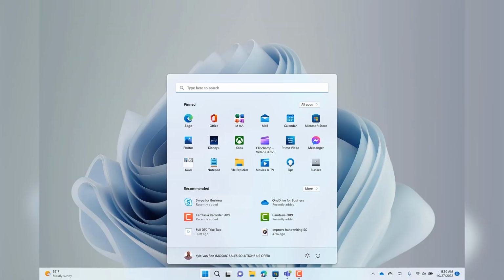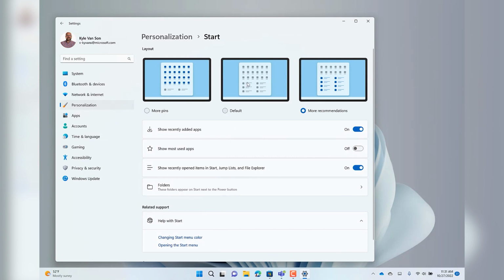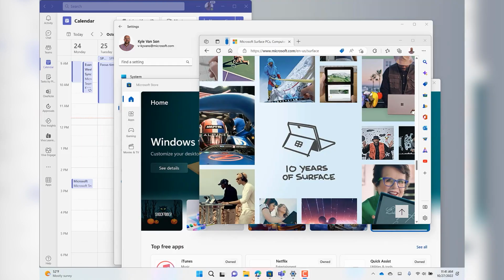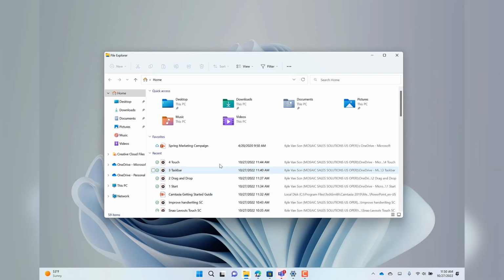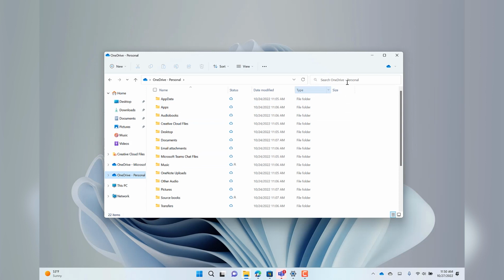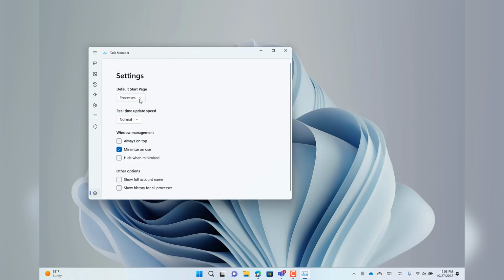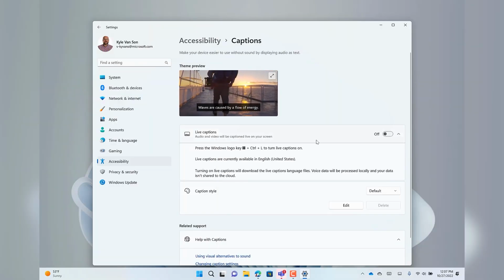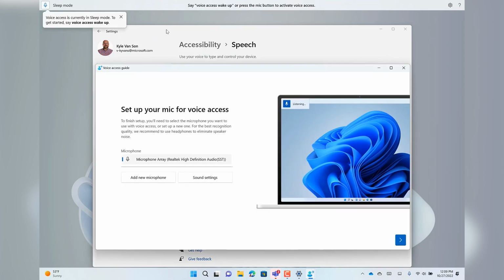Windows 11 2022 Updates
Windows 11 is a year old! To celebrate, we welcome the first major feature update called the 22H2 update. This update includes a ton of requested features to enhance productivity and refine the vision of Windows 11 at launch. Dive in to learn more!

Content is produced by Microsoft employees.